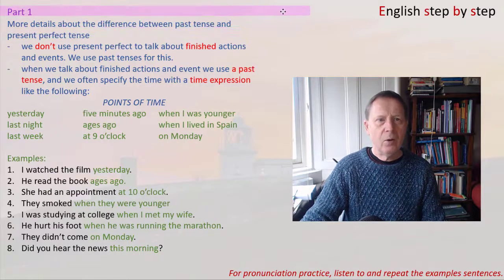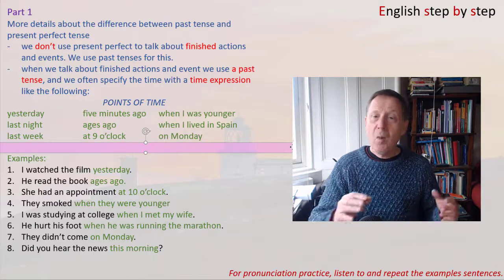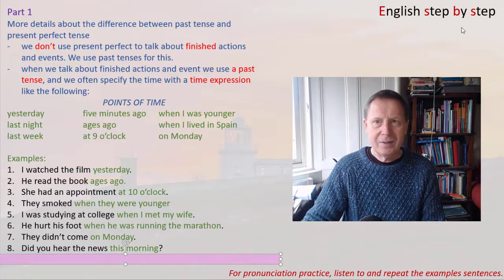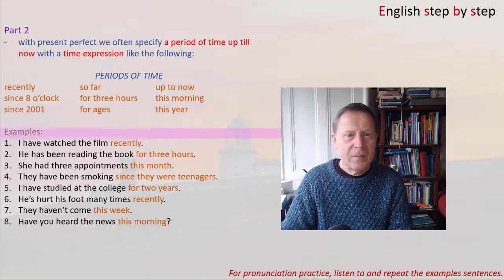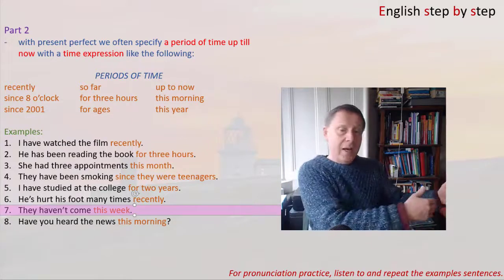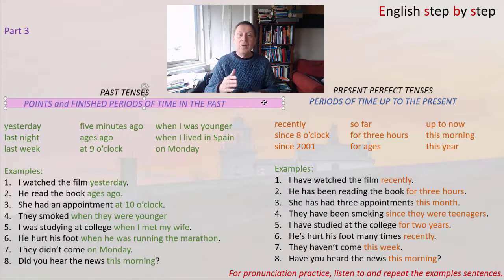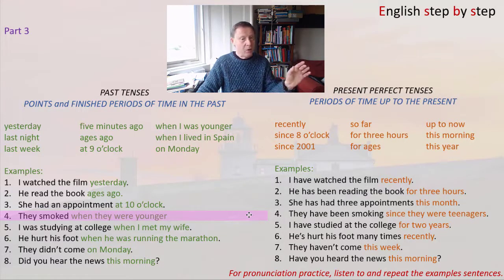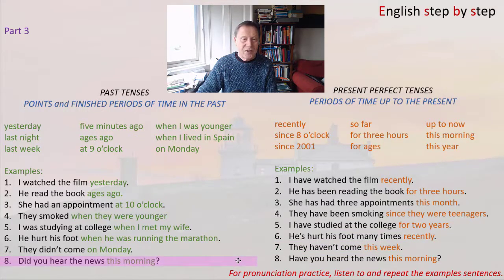present perfect and past, step 4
ENGLISH STEP BY STEP, PRESENT PERFECT and PAST, STEP 4
This is an English grammar and language lesson on present perfect and past tenses. This video is part of a SERIES. In this series of videos you can find explanations, examples and practice exercises. See the links to the other videos in the series below.

Links to the video series on PRESENT PERFECT and PAST TENSES
step 4: